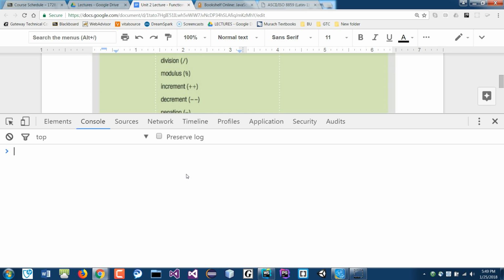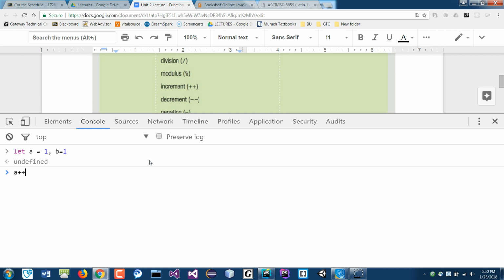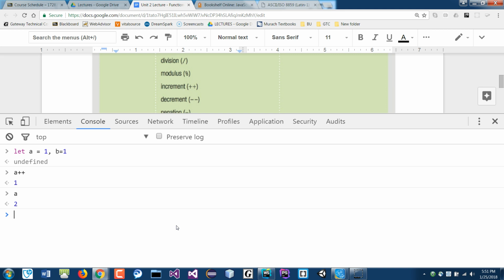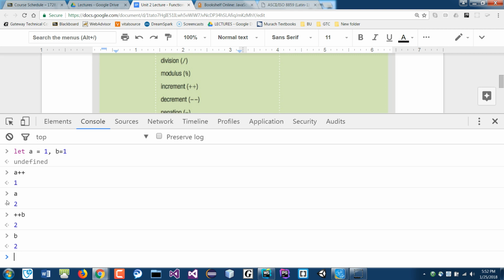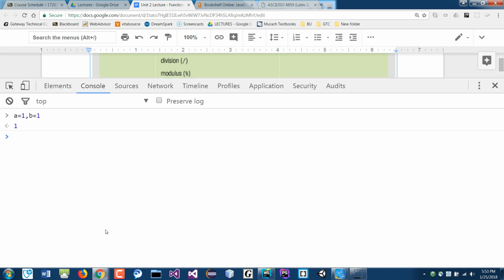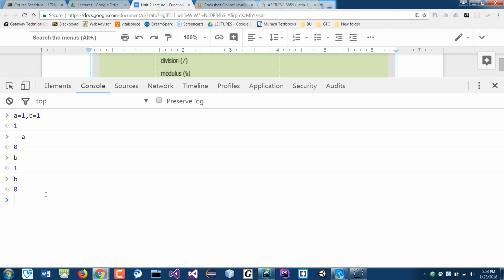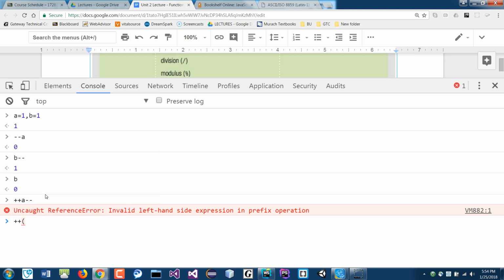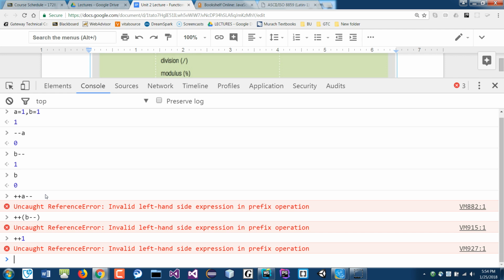JavaScript - Increment (++) and Decrement (--) Unary Operators